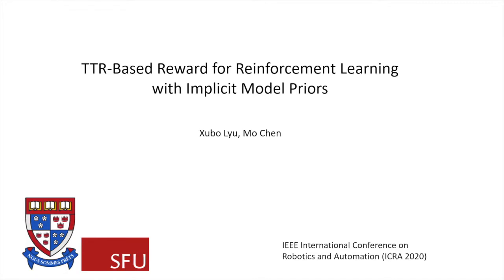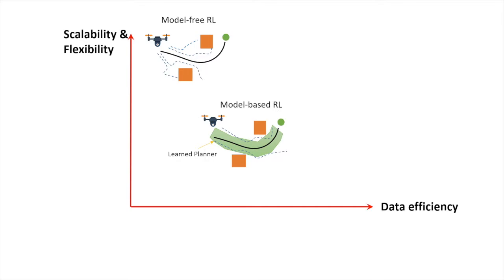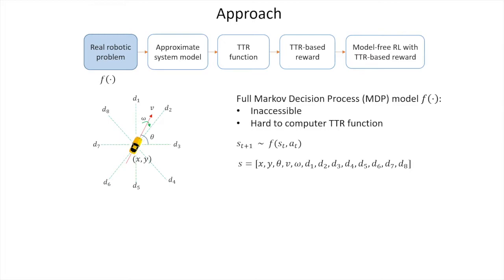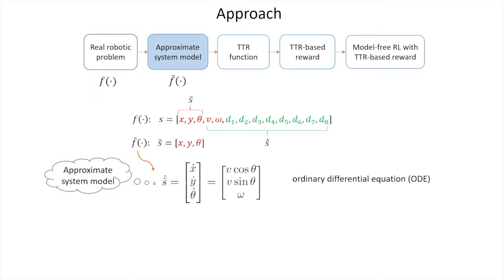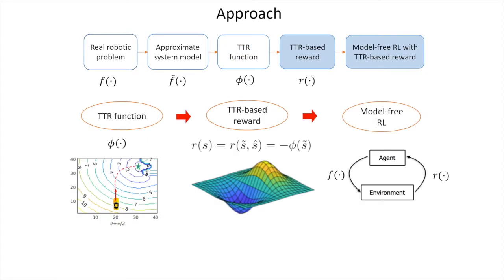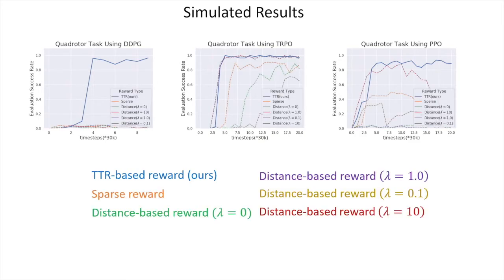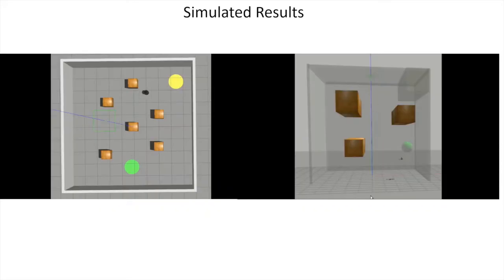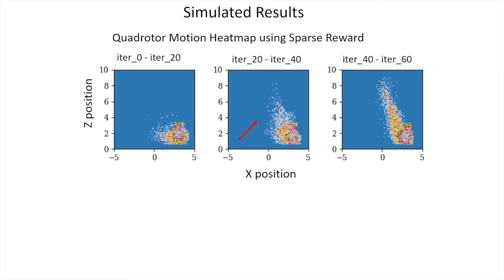Paper Summary: TTR-Based Reward for Reinforcement Learning with Implicit Model Priors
Xubo Lyu, Mo Chen, “TTR-Based Reward for Reinforcement Learning with Implicit Model Priors,” IEEE/RSJ International Conference on Intelligent Robots and Systems, 2020.